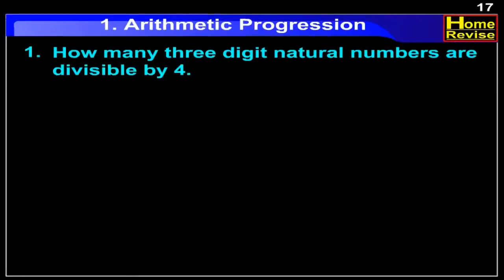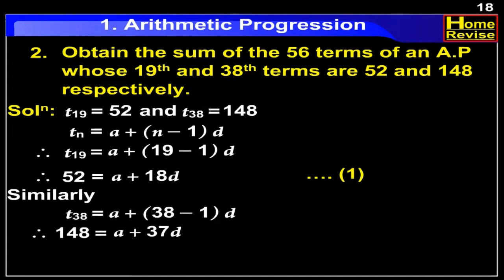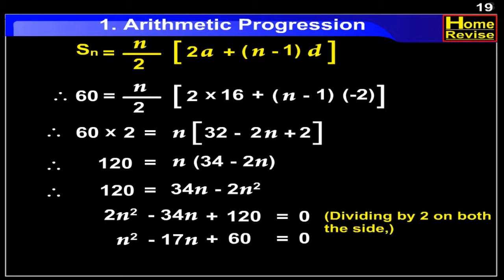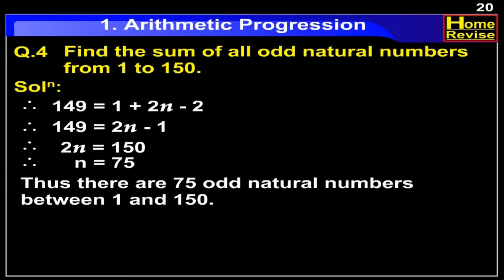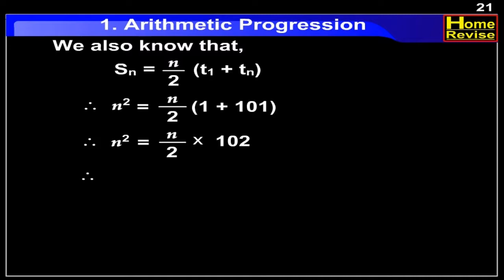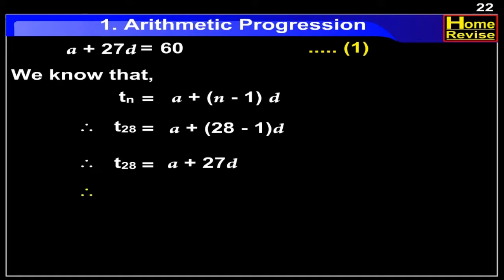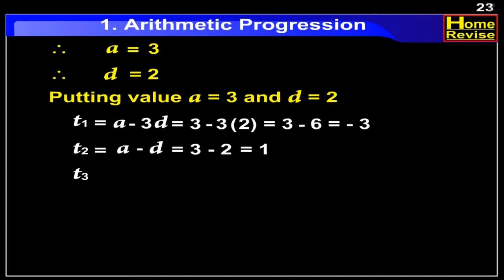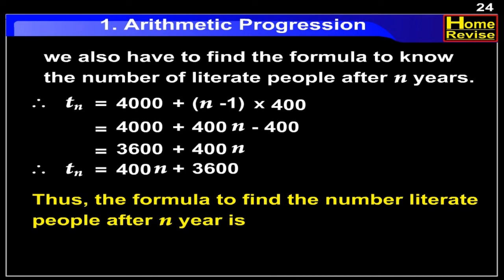Arithmetic Progressions (अंकगणिती श्रेढी)